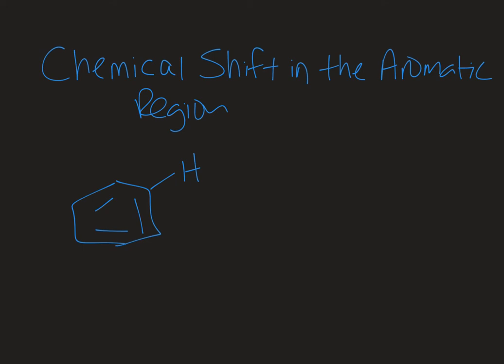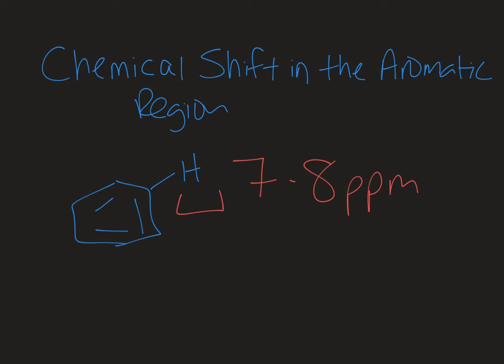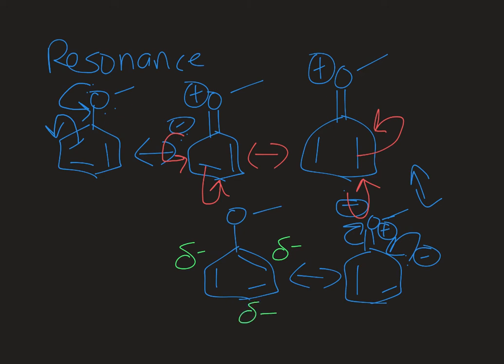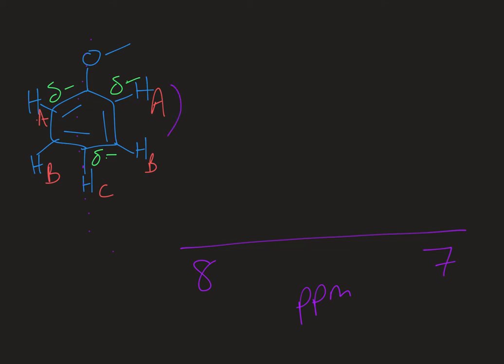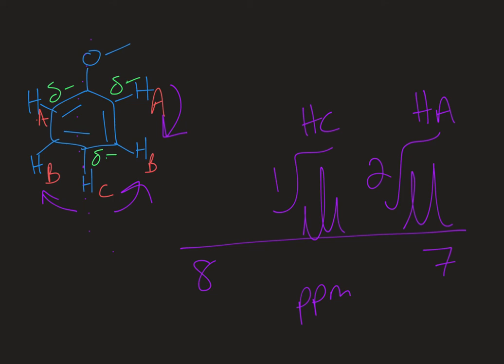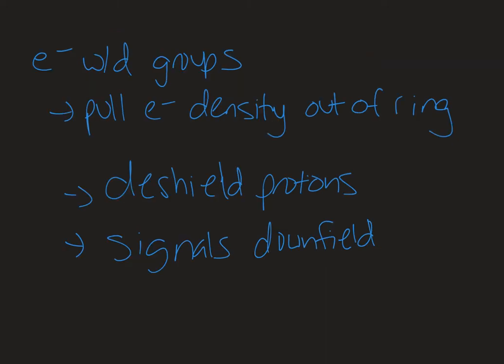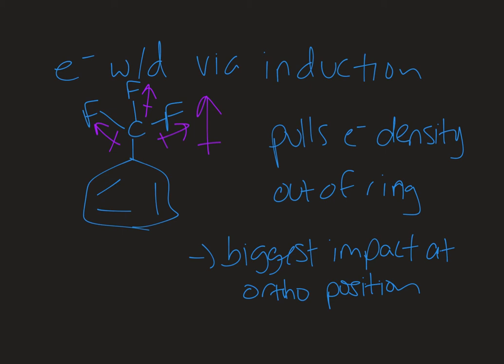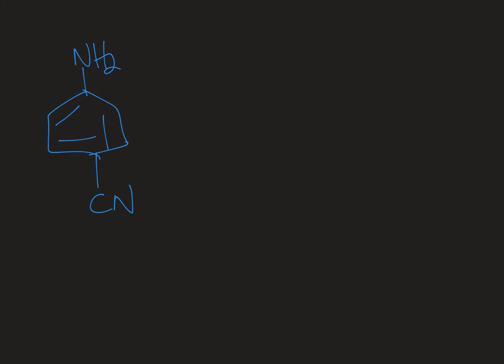How to Analyze Chemical Shift in the Aromatic Region (1H NMR)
Learn how to distinguish proton NMR signals in the aromatic region from one another by analyzing the substituents on the ring.  Electron donating substituents will shield protons at the ortho and para positions, shifting those signals upfield.  Electron withdrawing substituents will deshield protons at the ortho and para positions shifting those signals downfield.  Chemical shift is sometimes the only way to distinguish signals from one another when splitting and integration are identical.  This is a very important skill to master to solve complex spectral problems.